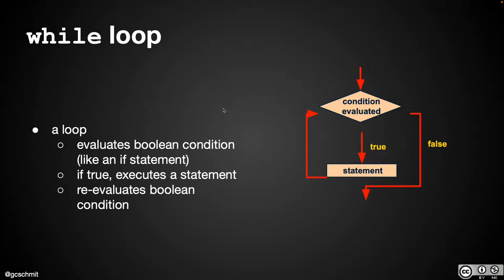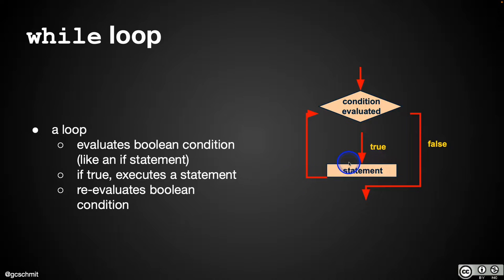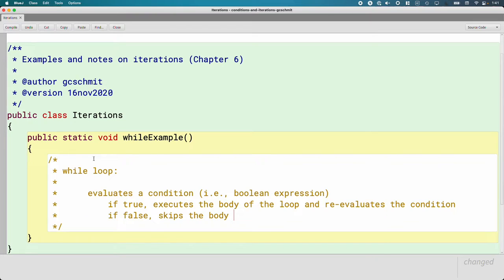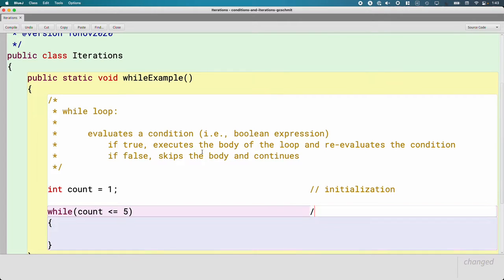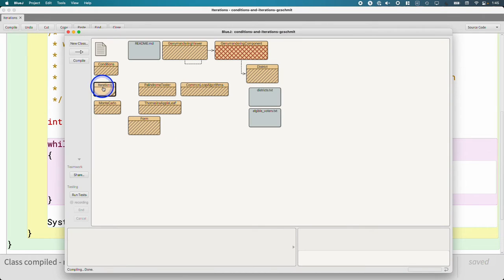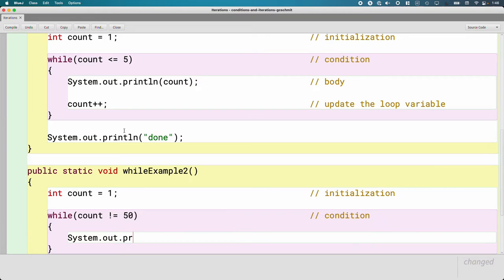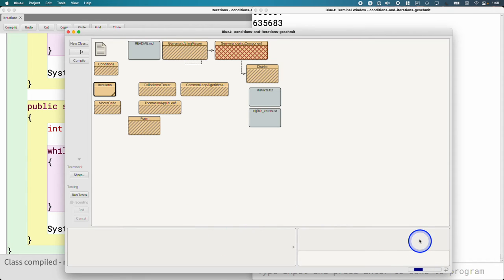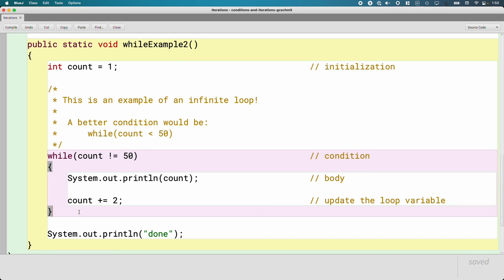APCSA Conditions and Iterations 03.06: while loops